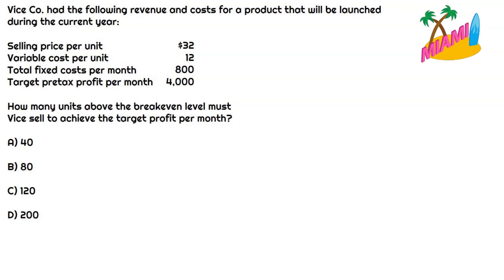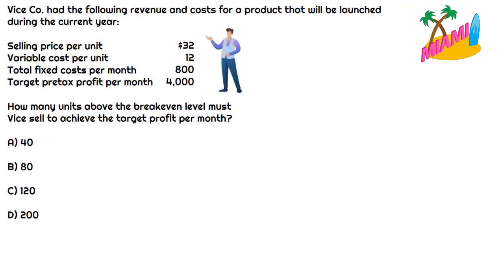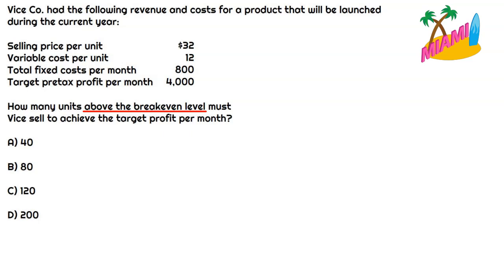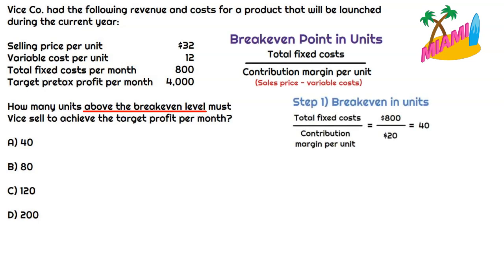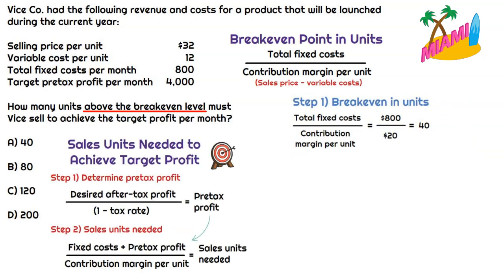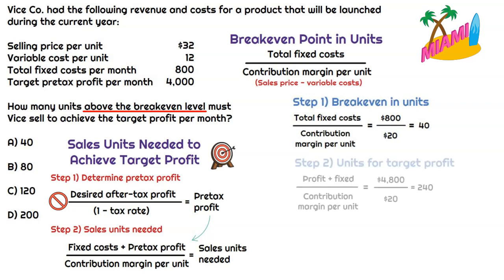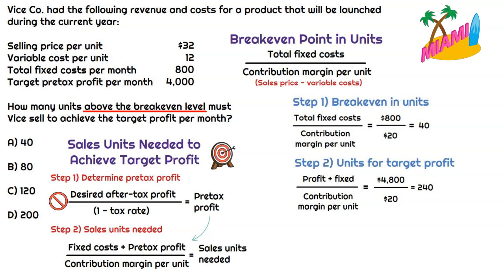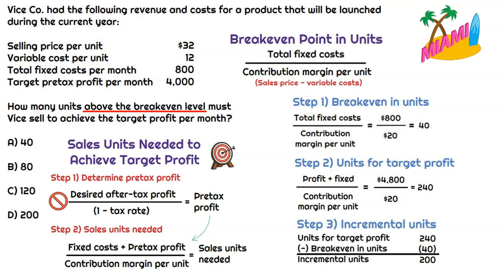Breakeven + Target Profit in units MCQ (CPA Exam) | Universal CPA Review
This MCQ video explains how to calculate breakeven point in units and target profit in units.

If you're a visual learner try Universal CPA Review's free 7-day trial today: